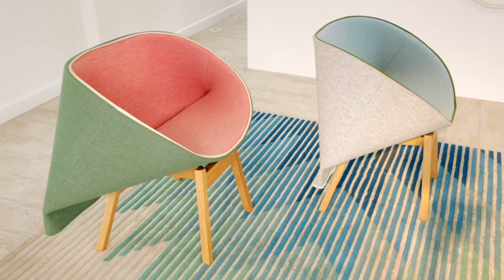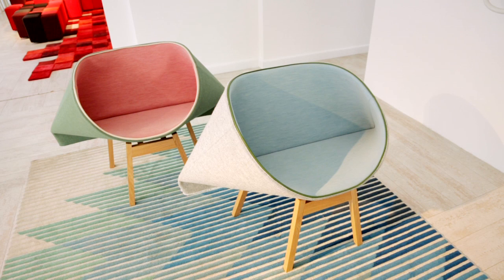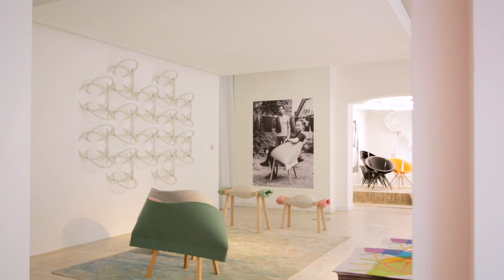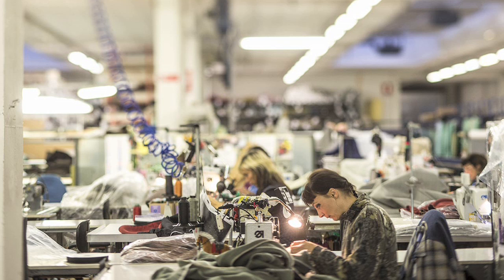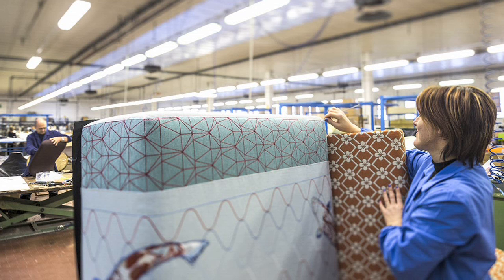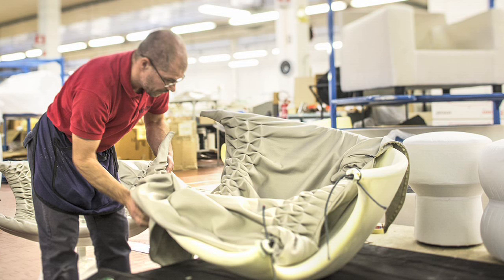Raw Edges on the design studio's Kenny and Sugar furniture for Moroso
In this exclusive video interview, London design duo Yael Mer and Shay Alkalay of Raw Edges discuss the design studio's Kenny chair and Sugar stool for Moroso and explain why designing furniture for the Italian brand feels like "being part of a family."